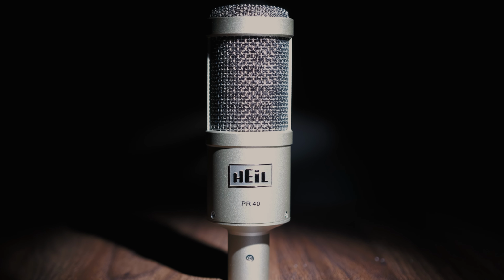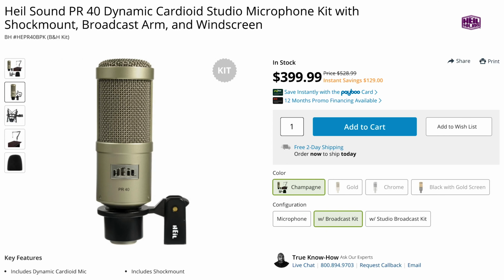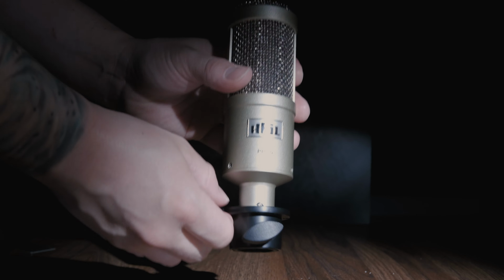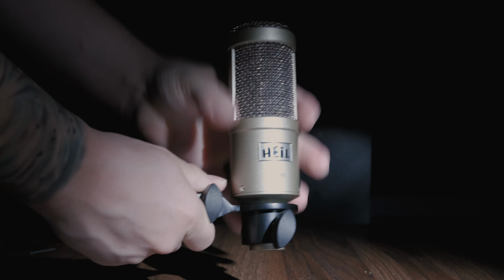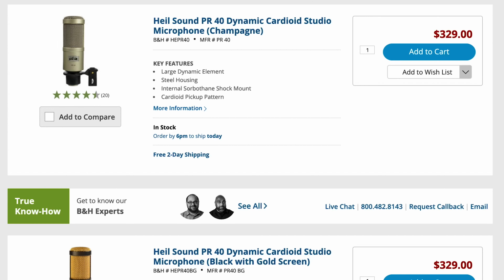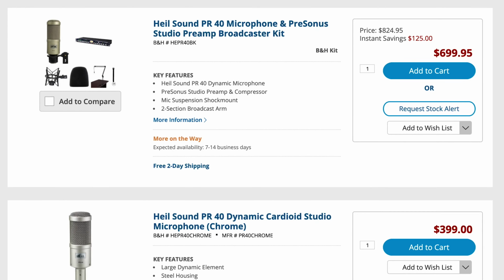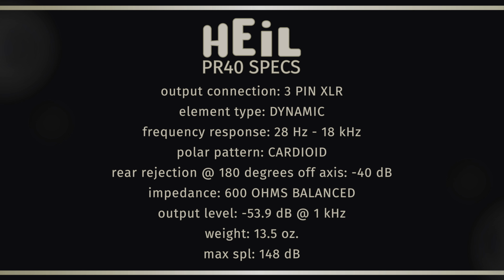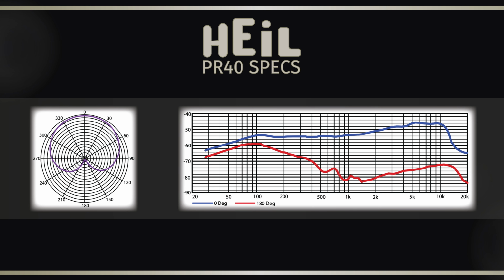HEiL PR-40 Dynamic Broadcast Microphone Review / Test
Today, I have the HEiL PR-40 Dynamic Broadcast mic in the Audio Hotline Studio! There are some mixed reviews out there about this microphone. Heil created a microphone that definitely has it's own sound and they definitely were not trying to make a flat microphone... That isn't always a bad thing though! Check out the testing and audio samples and see if this is right for you! Every person has different needs and expectations for audio gear. If the features are what you need, and you like the sound, then it is right for you!

If you decide you want to purchase something that was used/reviewed in this video, and you want to help out the Audio Hotline channel, it would be greatly appreciated if you used one of my affiliate links below!

HEiL PR-40:

RØDE WINDSCREEN:

HEiL WINDSCREEN;

SE Dynamite: